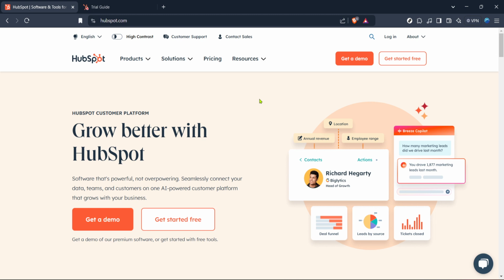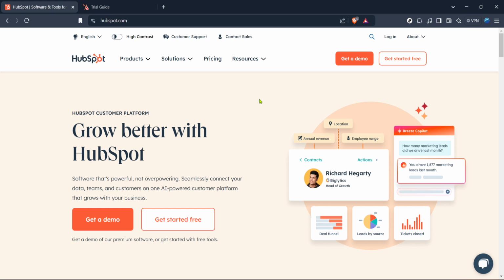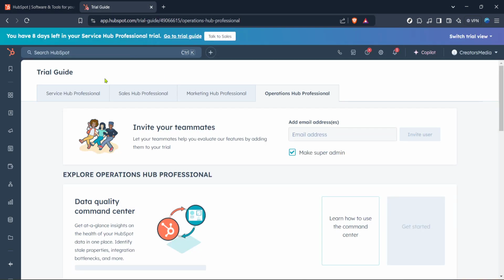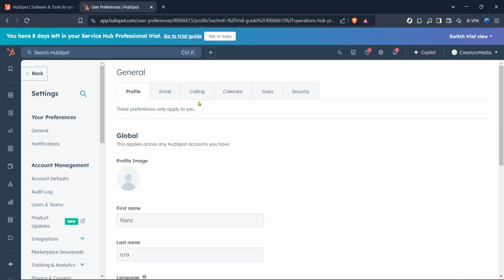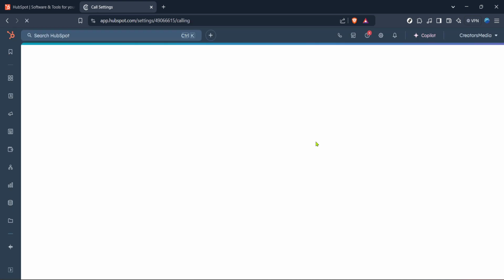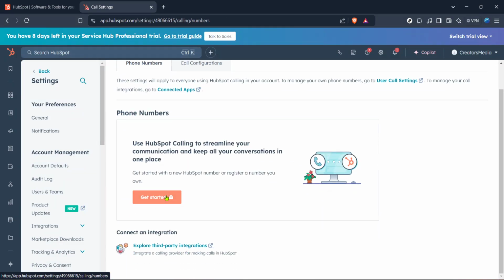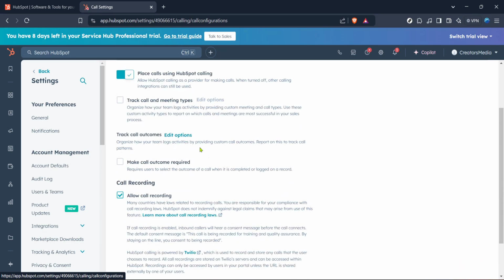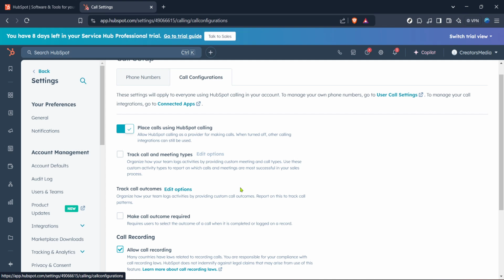How to Receive Calls in Hubspot (Full 2025 Guide)